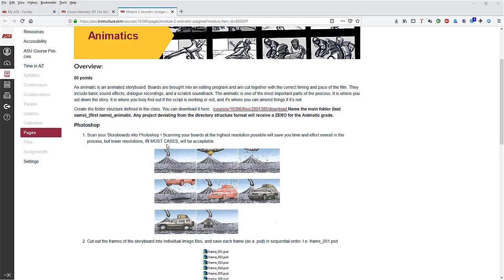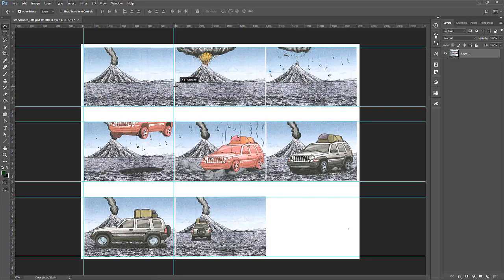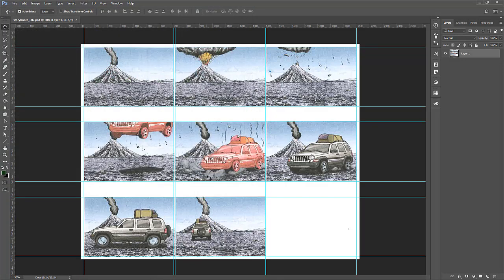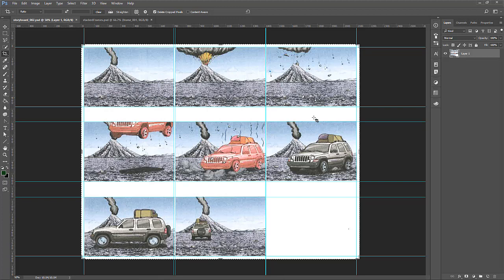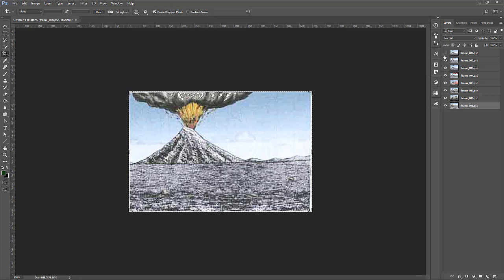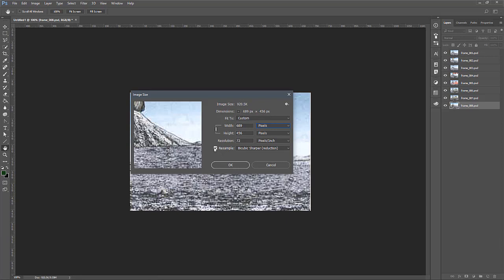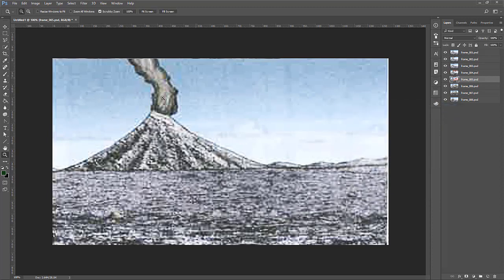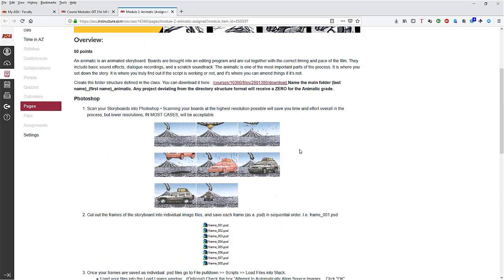Animatic Photoshop Workflow